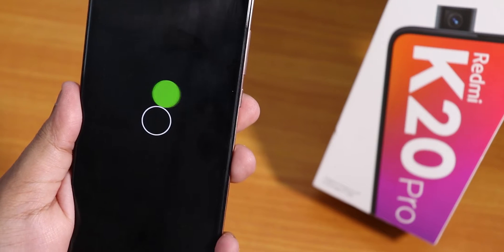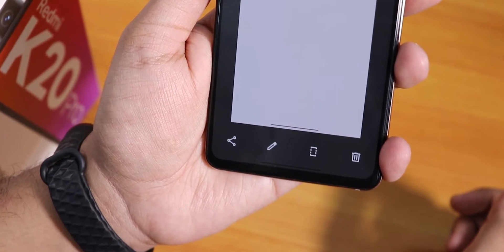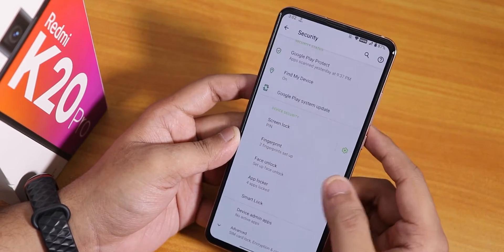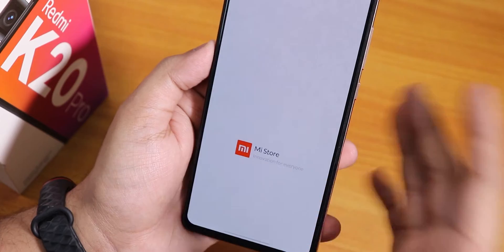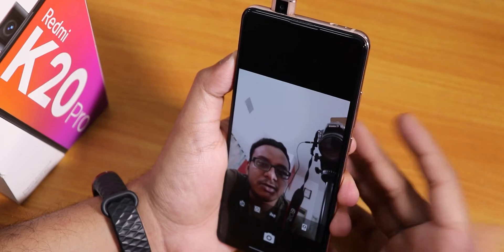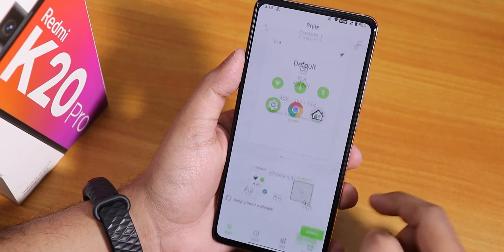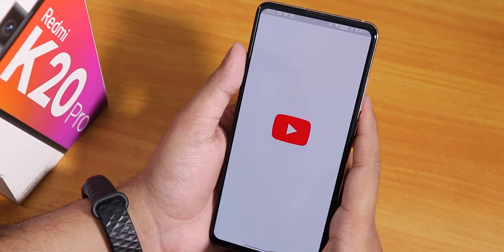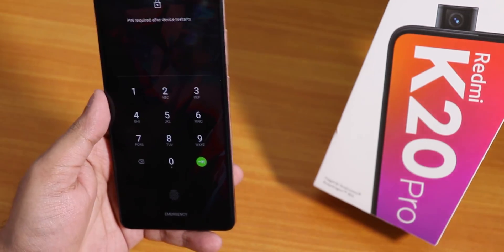Quartz4Extended [10/07/2020] Redmi K20 Pro! It's Back Again!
UPI: titash.sharma-1@okaxis

Timestamps:
0:00 Intro
0:32 Build Info
1:15 System & Customisations
2:50 FOD Speed
4:19 Face Unlock
5:02 App Lock
6:12 Stock Dialer & Wifi Calling
7:20 Stock Launcher
7:58 QS Panel
8:13 Stock Camera
8:55 Battery
10:02 Display
11:25 Sound
11:56 App Open up & RAM Management, Benchmarks
13:00 DRM Info & Banking Apps
13:15 Some Important Points & Conclusion